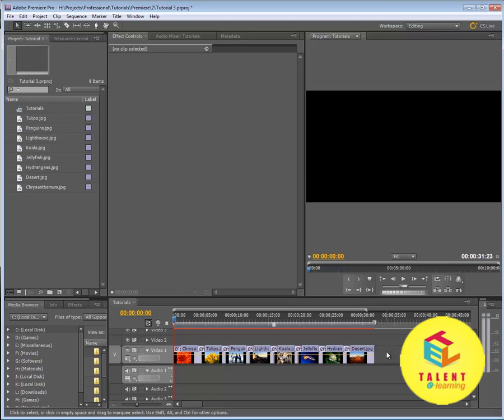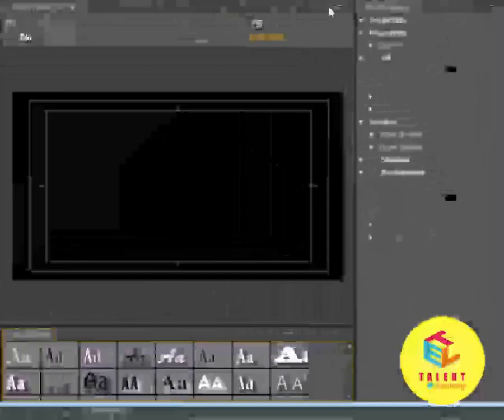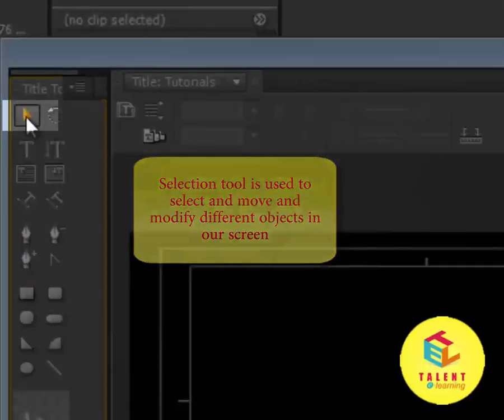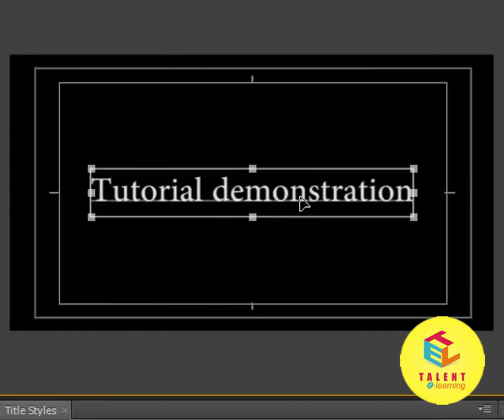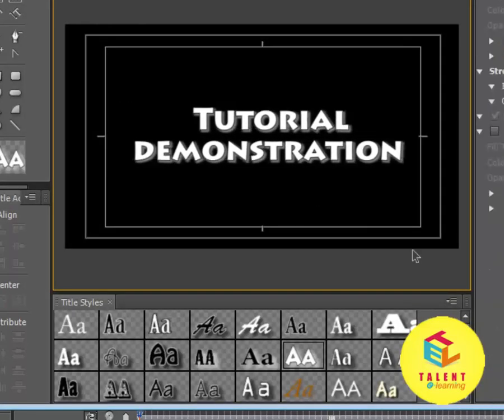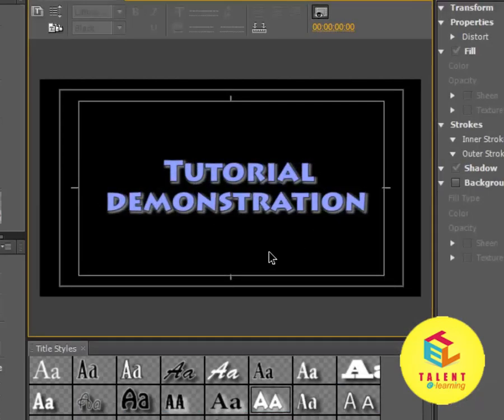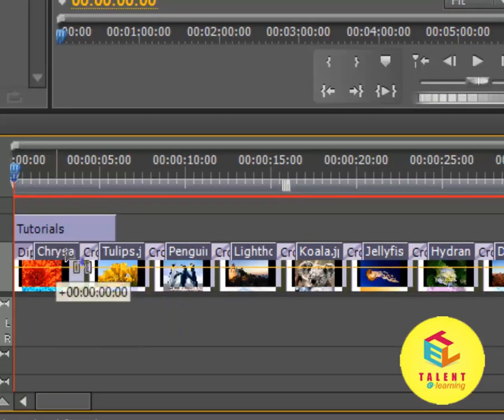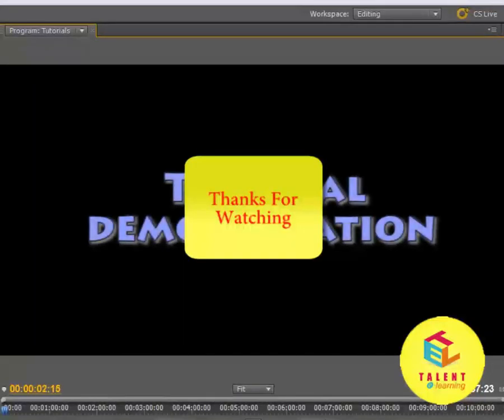Adobe Premiere Pro Simple Title Intro Tutorial